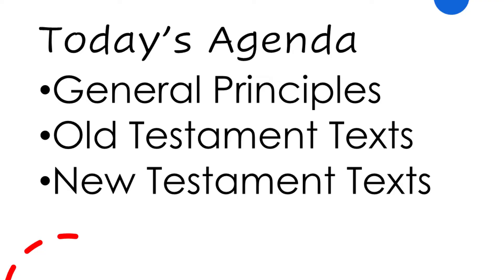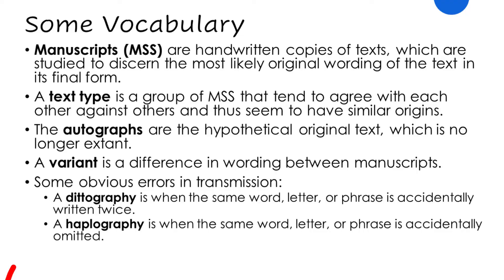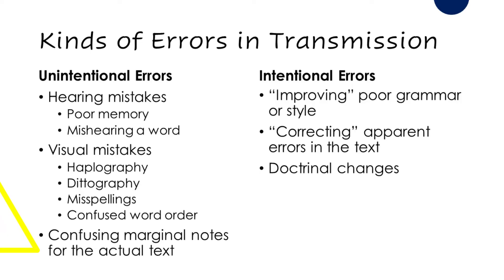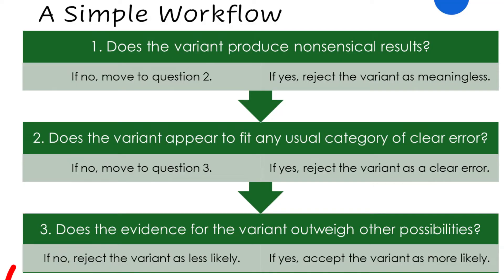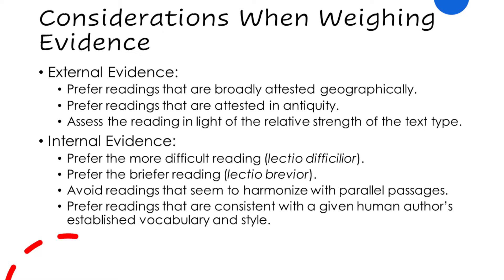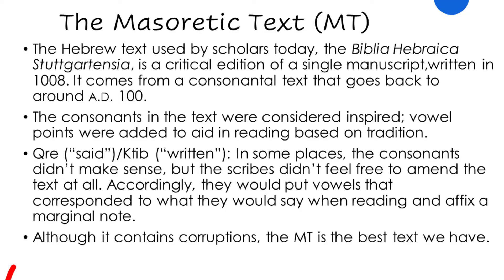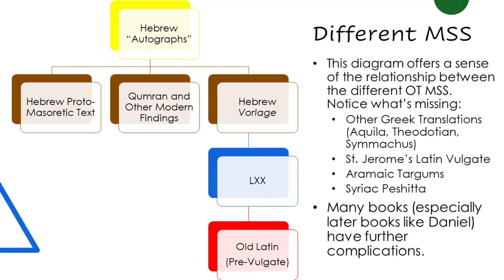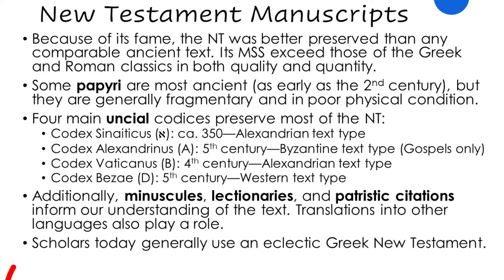Textual Criticism (BIB 501 Class #7)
What does "covfefe" have to do with biblical scholarship? Learn in this video on textual criticism, the exegetical operation that discerns the original wording of the biblical text in its original language.